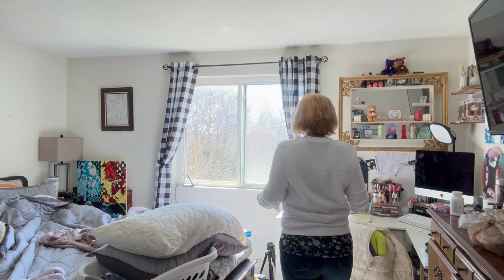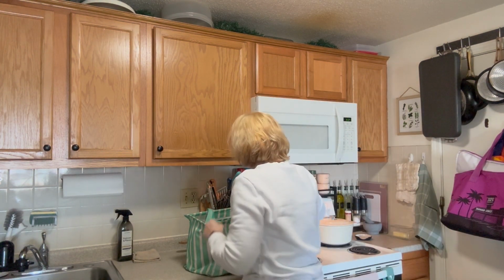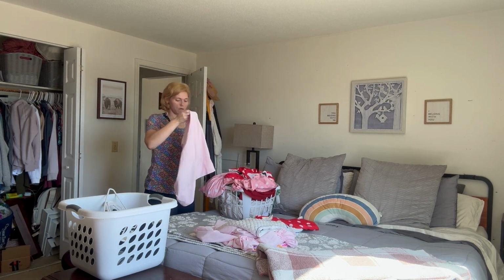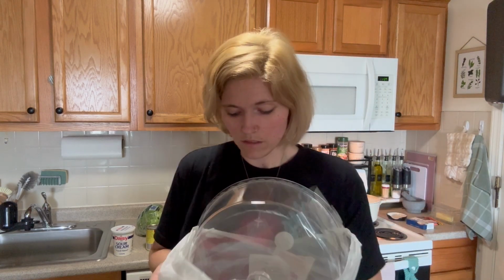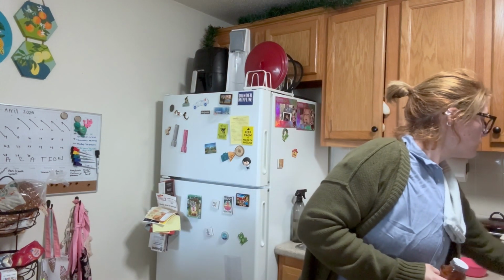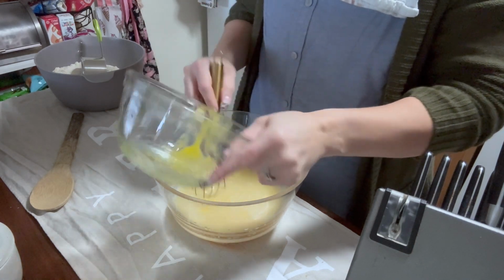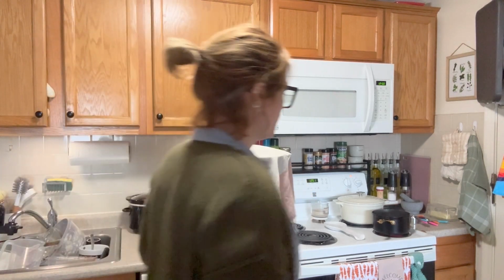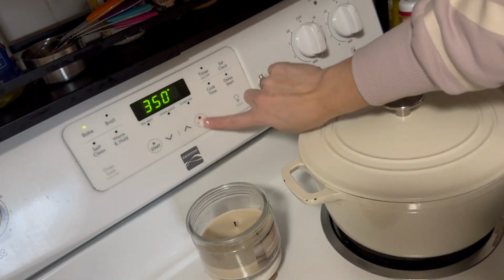VLOG: Homemaking, Target Haul & Challah Bread| Liz Austin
Hello Everyone!
What is up and welcome back!
If you are new here, I am Liz!
I am a full-time working mom that works outside of the home with this lovely side hustle of content creation!
I show everything here on this channel. Real life messes, Resets, cleaning motivation, cooking, lifestyle, & being normal.
We are an apartment living family here in New England ( Northeastern United States) and we are a family of 5, if you include our cat Maisie.